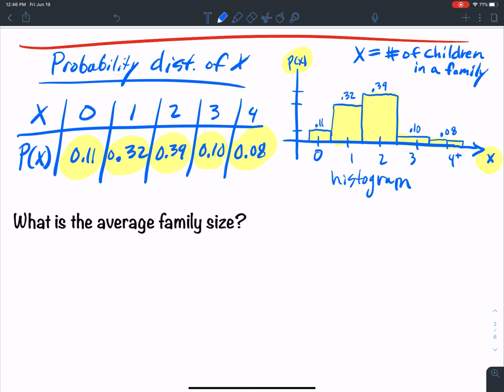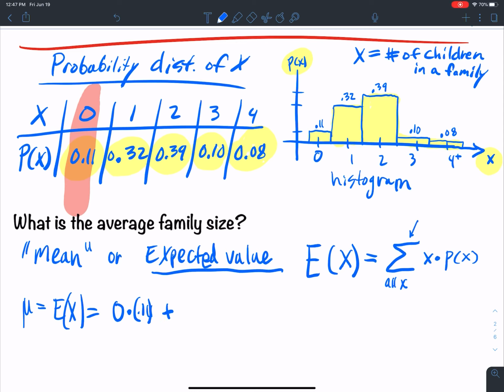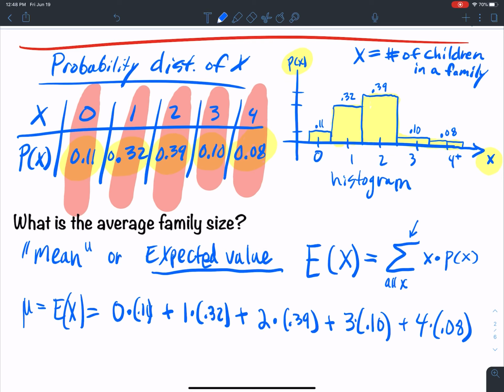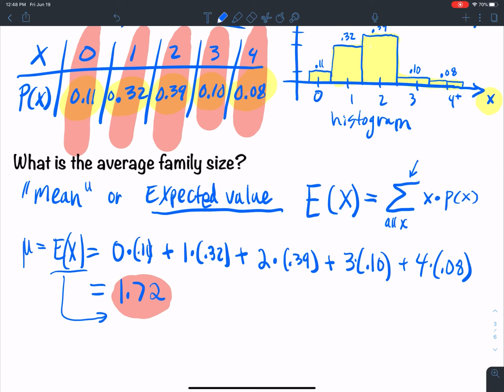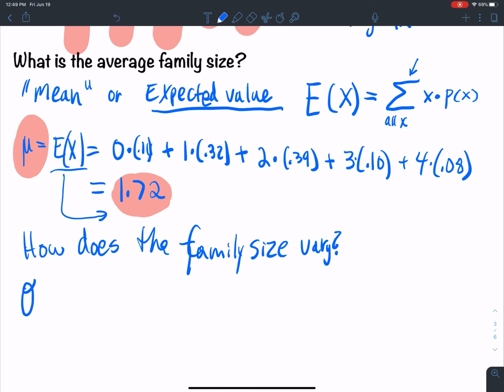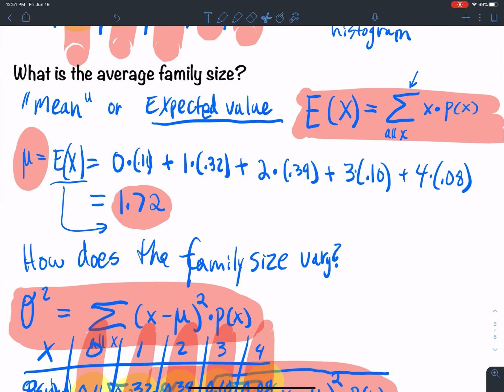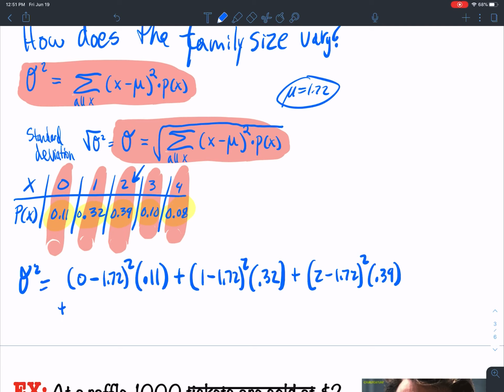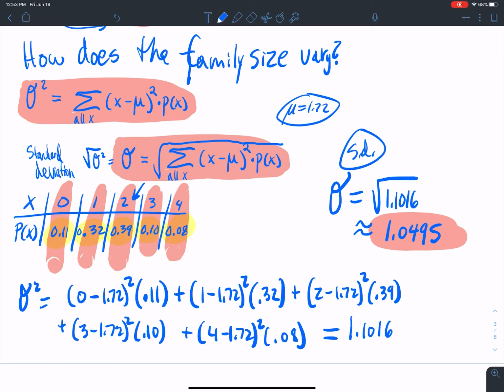4.1.3 The Expected Value, Variance, and Standard Deviation of A Discrete Probability Distribution